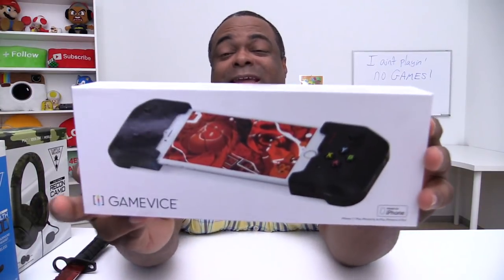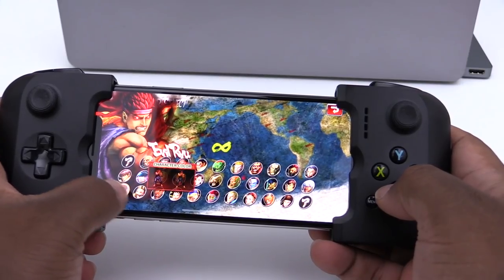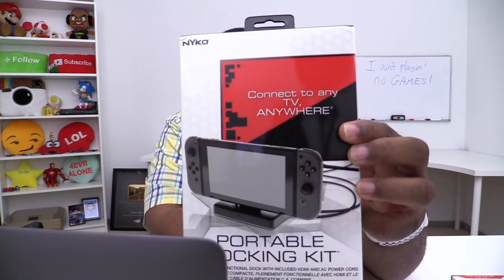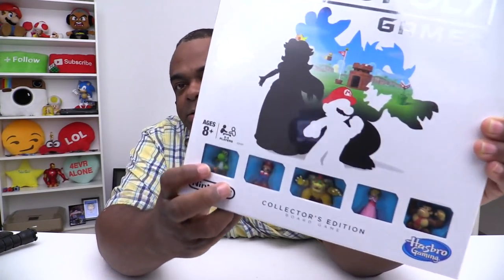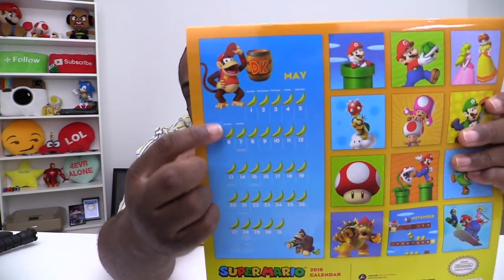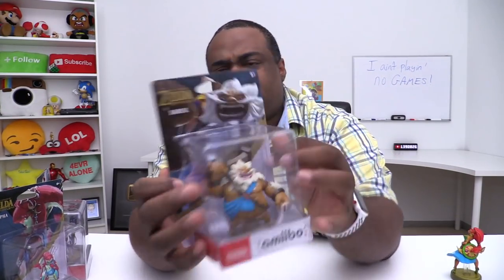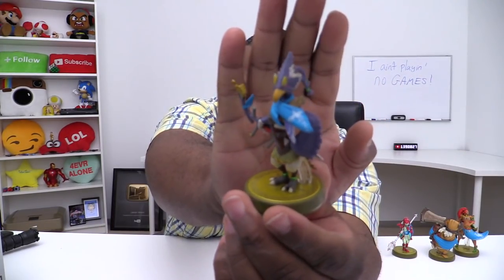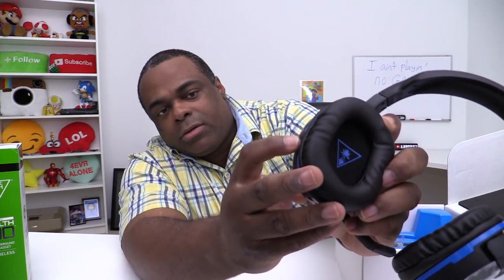End of Year GAMING HAUL!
End of Year Gaming Haul: Here are the links!
Gamevice Controller for iPhone
Nyko Portable Docking Kit for Switch: *HEARD IT HAS PROBLEMS. BUY AT YOUR OWN RISK; DIDN'T KNOW AT THE TIME.* (NO LINK TO BUY)
Nyko Boost Pak for Switch
Monopoly Gamer Collector's Edition
Super Mario Odyssey: Prima Guide
Super Mario 2018 Wall Calendar
Zelda Breath of the Wild Amiibo: Champions
Turtle Beach Recon Camo Multiplatform Gaming Headset
Turtle Beach Stealth 700 for PS4/PS4 Pro
Turtle Beach Stealth 700 for Xbox One

My Favorite Unboxed Products

Music: Background music was custom created for me with full license and not available to the public.